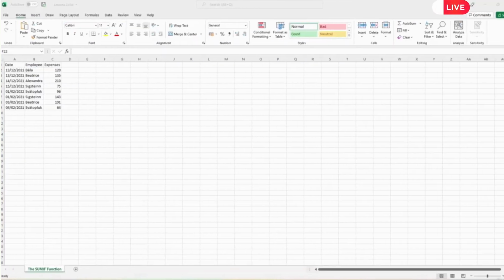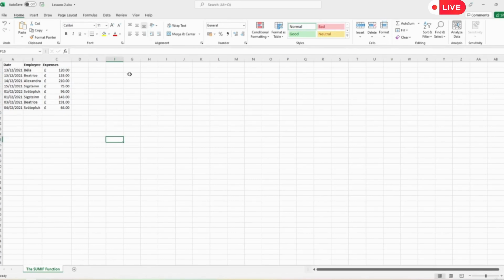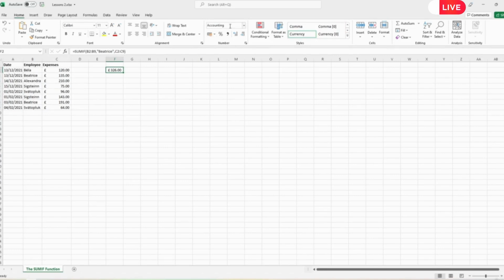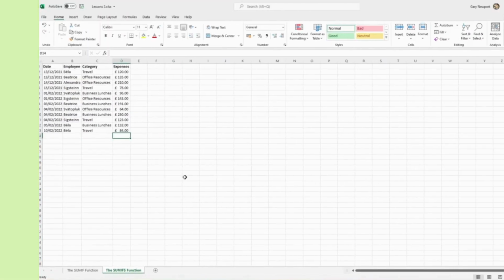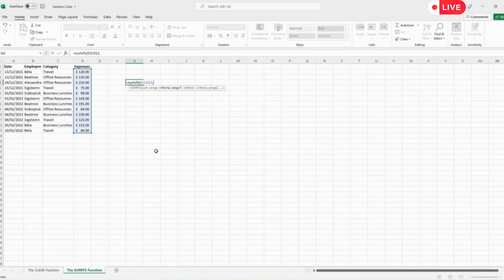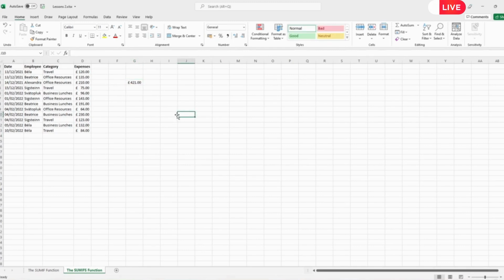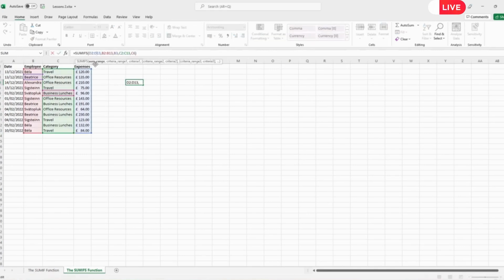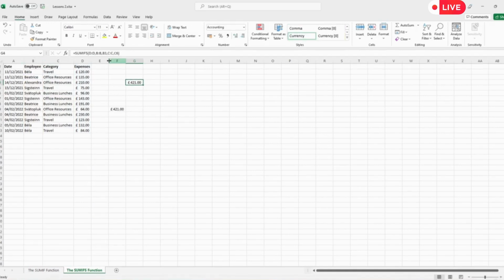Excel Course - Functions & Conditions in Excel ( The SUMIF Function Lesson )